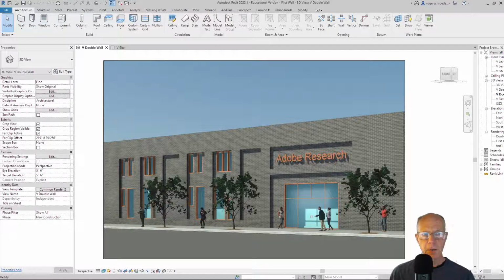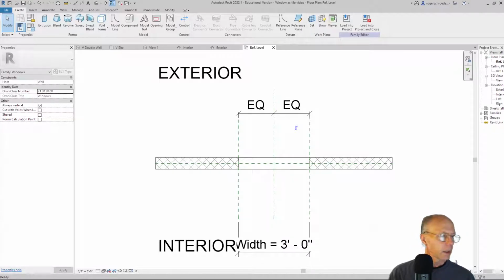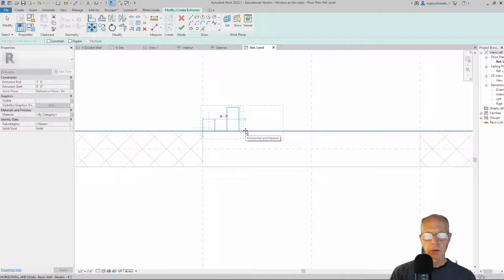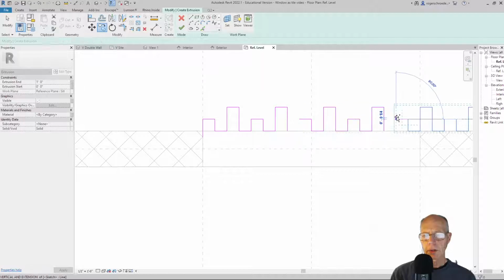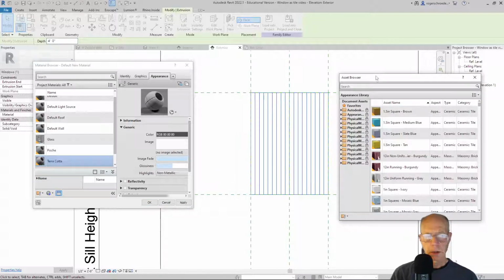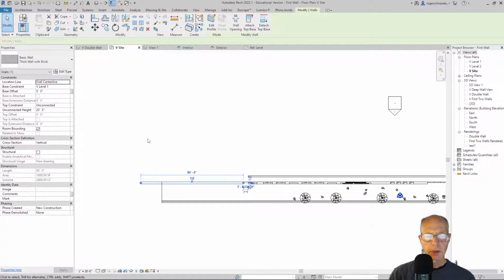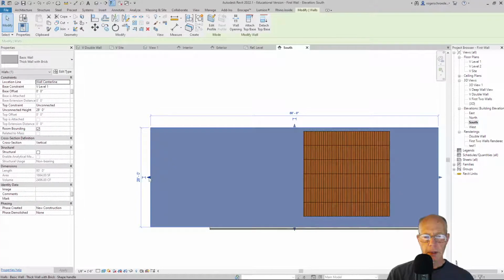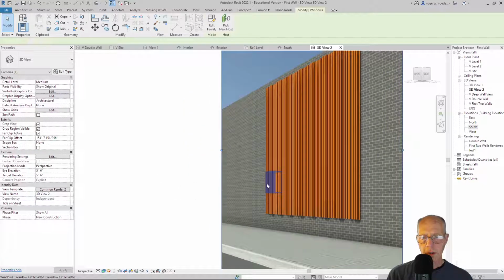CV14 12 Start Tile Window 9min